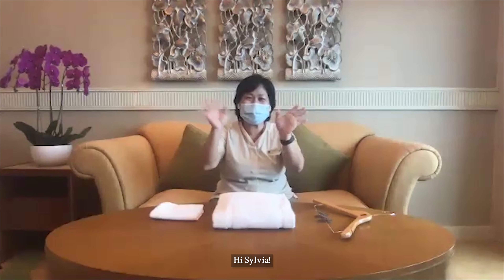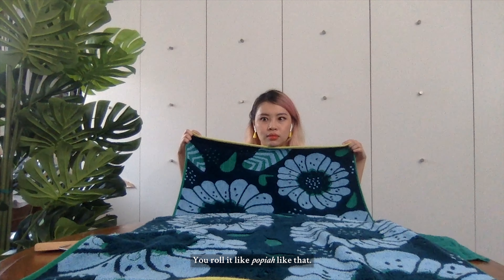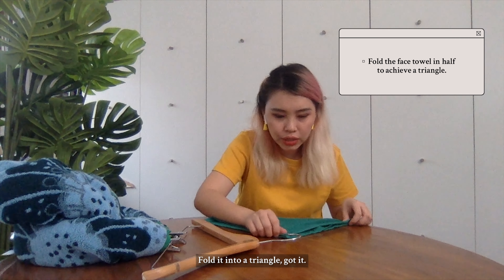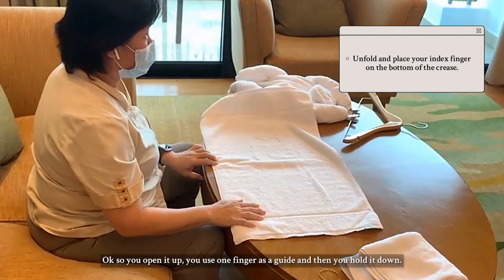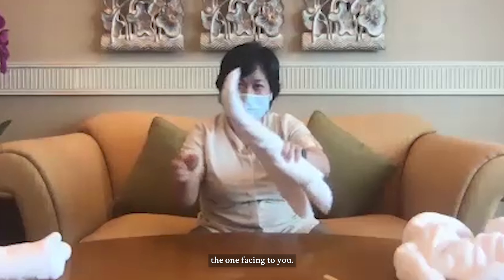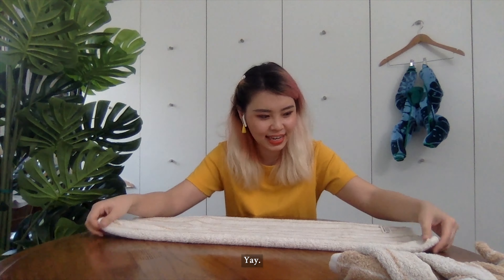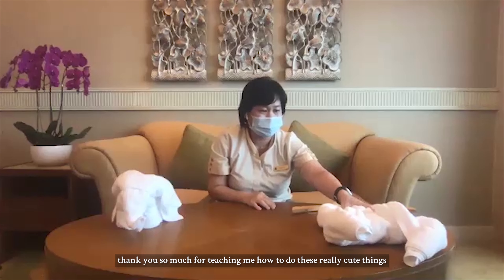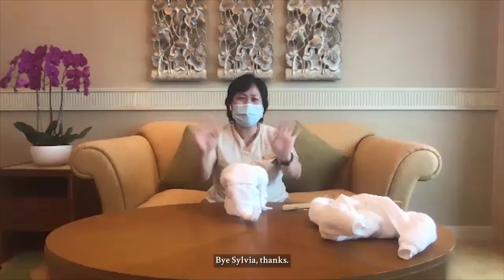Towel Origami with Dawnna | Hospitality from Home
Our second episode of Hospitality from Home features Dawnna Cheong, Assistant Housekeeper at Shangri-La's Rasa Sentosa Resort & Spa. Catch her in action as she teaches Sylvia Chan from N.O.C - Night Owl Cinematics how to make adorable towel animals - starting with a monkey and an elephant!